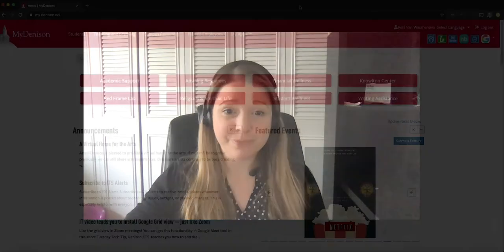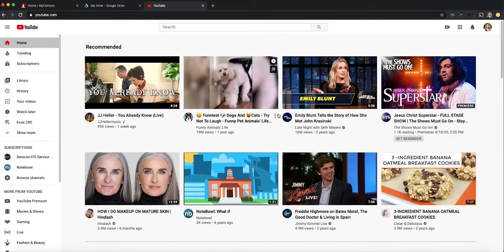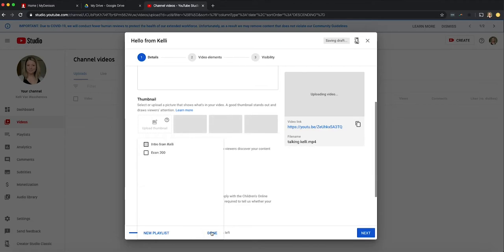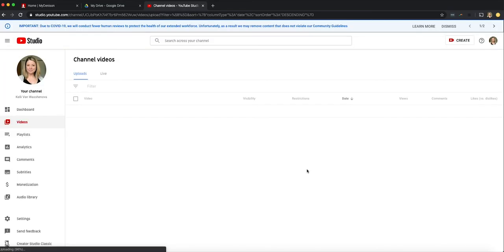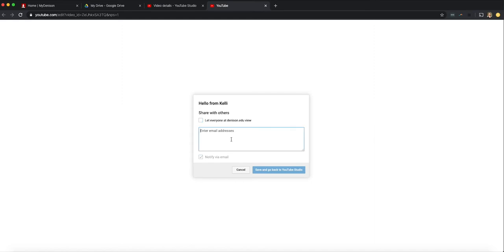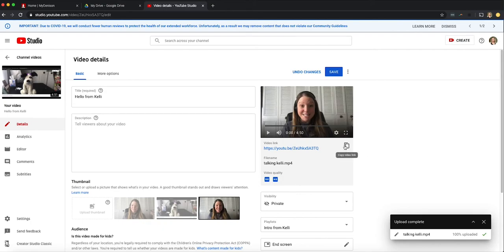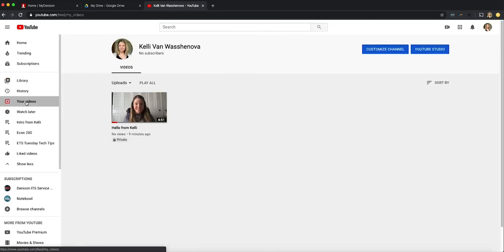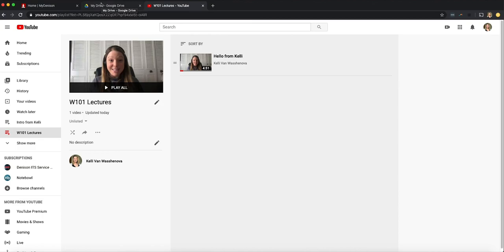Upload videos to YouTube and create a playlist for your class